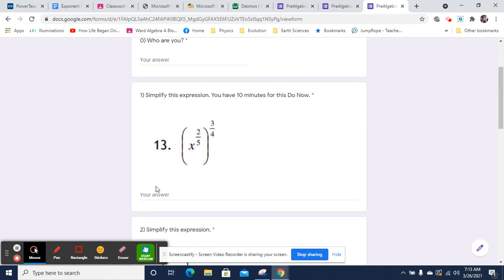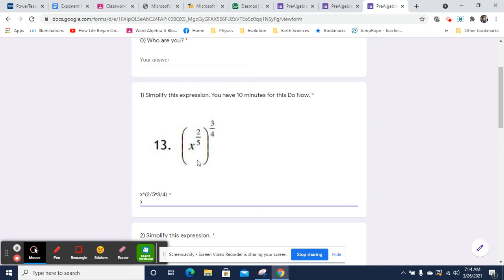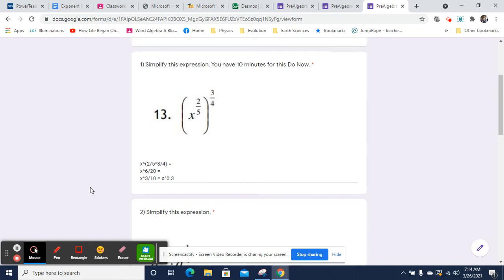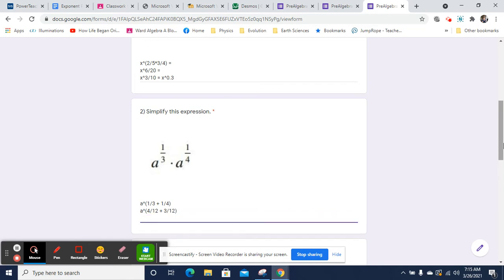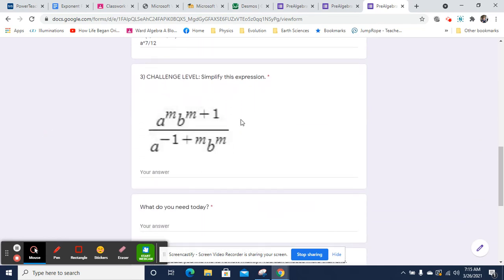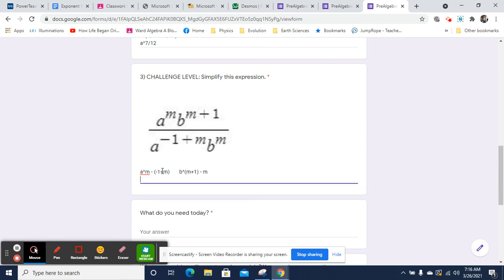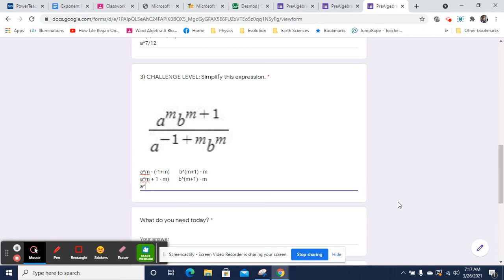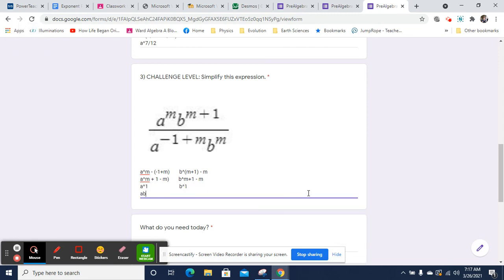PreAlgebra Do Now 26.3 Video Key